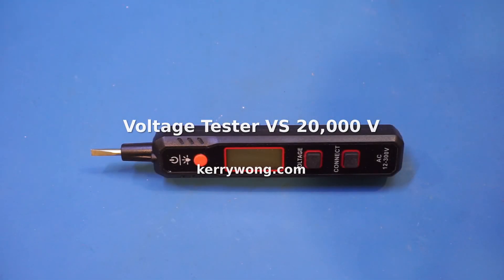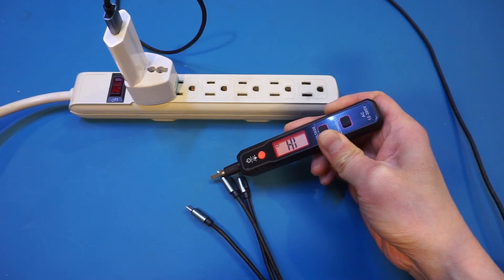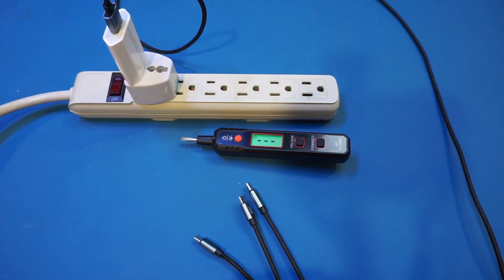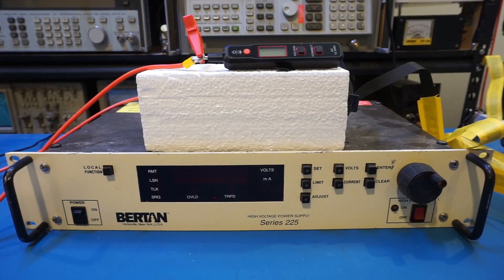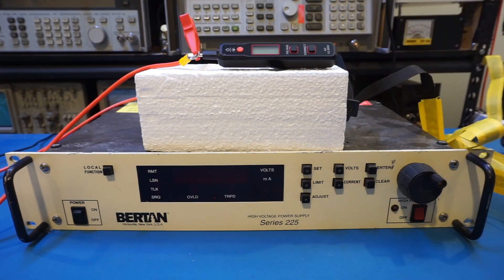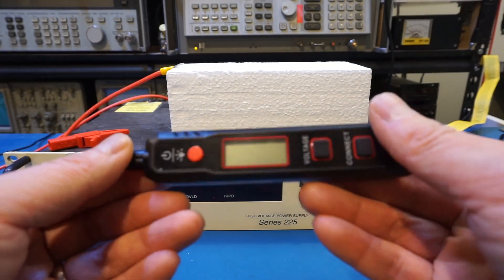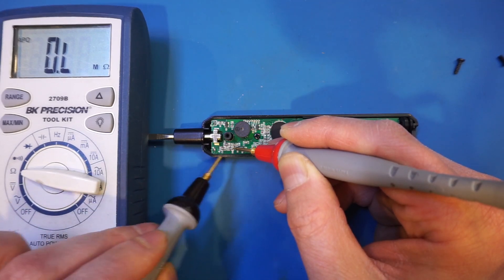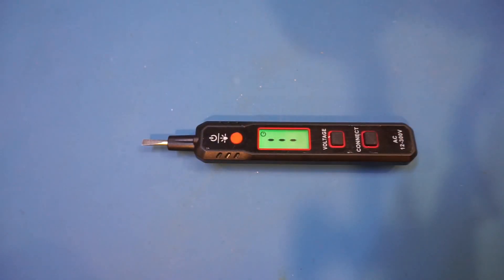Voltage Tester vs. 20,000 Volts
What happens when you zap a voltage tester with 20,000 V? Let's give it a try with a Kaiweets VT500 voltage tester. Will it survive? A teardown is towards the end.

00:00 Voltage tester false positives
02:33 Unique features of the VT500
03:59 Experiment setup
05:41 High voltage testing
11:03 Teardown